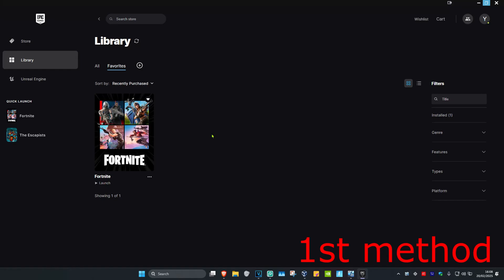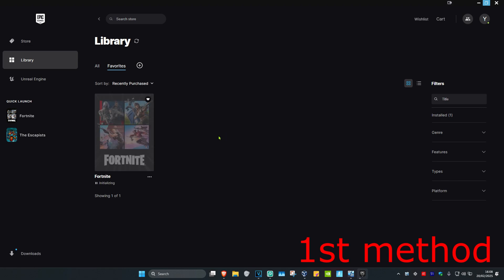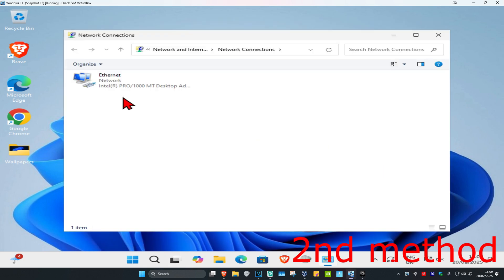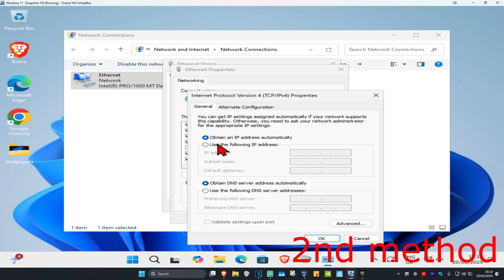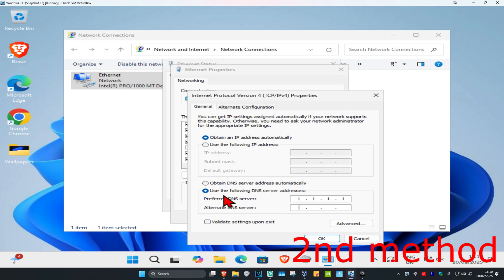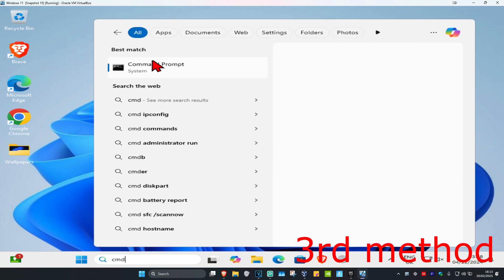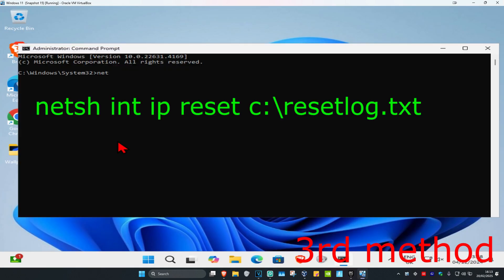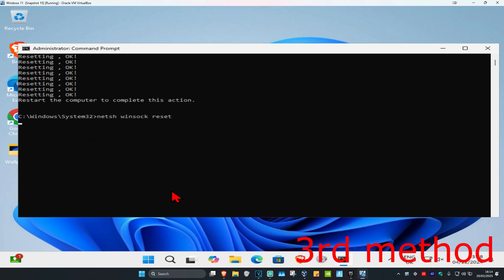How To Fix Epic Games Game is Unavailable Error Code LS-0016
In this tutorial, I’ll show you how to fix the "Game is Unavailable" error in Epic Games with Error Code: LS-0016. This error is commonly searched as "Epic Games LS-0016 error" or "Epic Games game unavailable fix." Follow these steps to resolve the issue and get back to playing your games. This works with Fortnite

Issues addressed in this tutorial:

Epic Games "Game is Unavailable"
Fixing Epic Games Error Code LS 0016
Resolving installation issues in Epic Games
Troubleshooting Epic Games Launcher errors